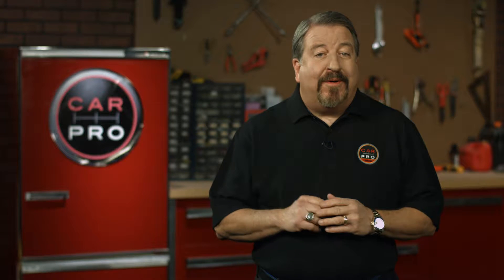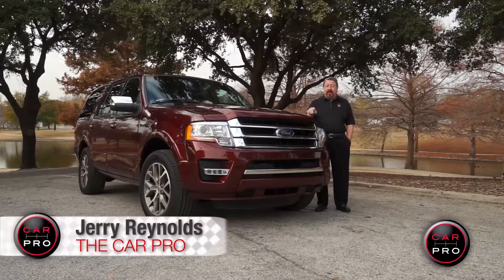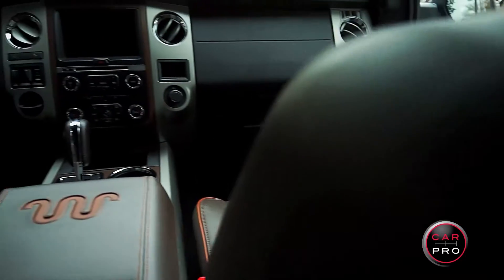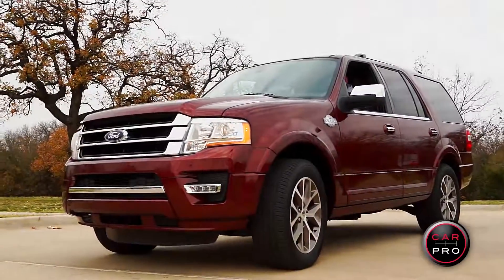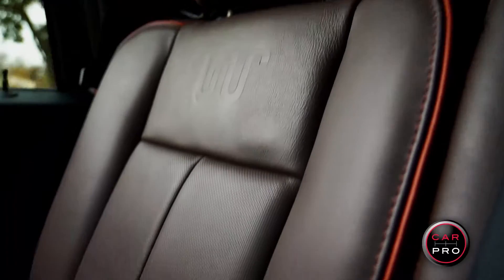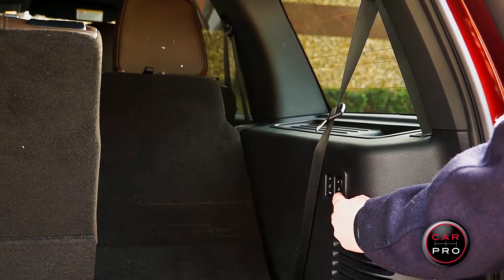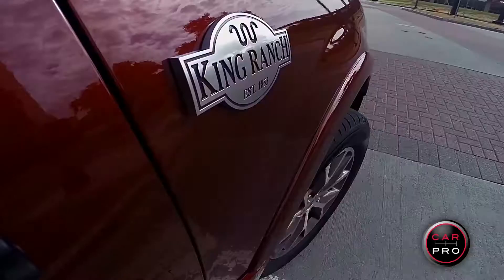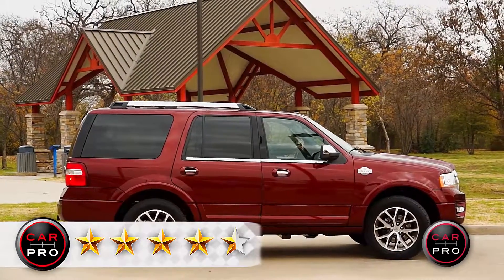Car Pro - Jerry Reynolds and Ford Expedition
Car Pro's Jerry Reynolds talks about the Ford Expedition. Check out Elk Grove Ford's great selection of the Ford Expeditions.